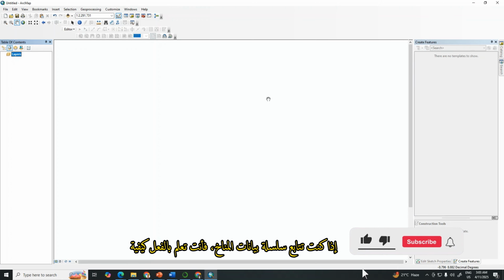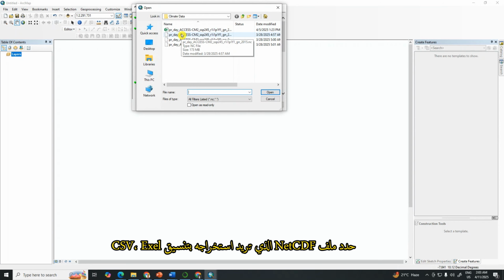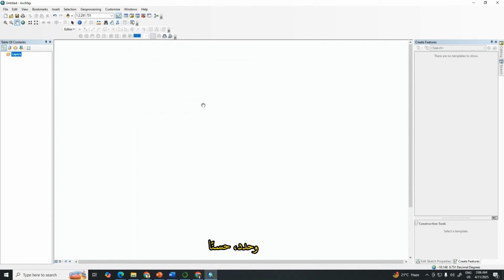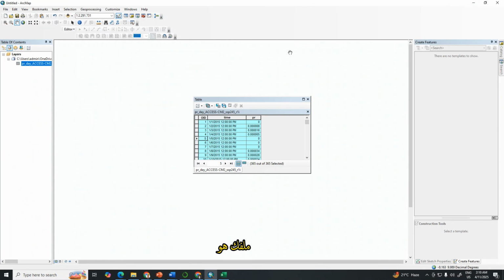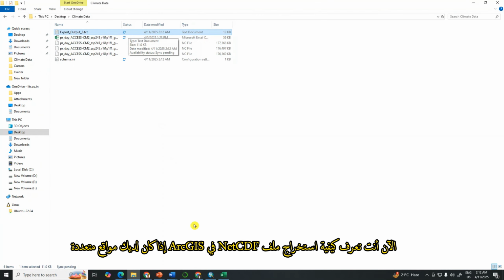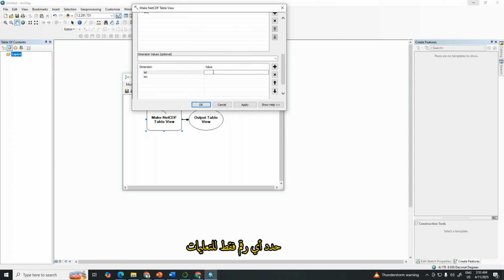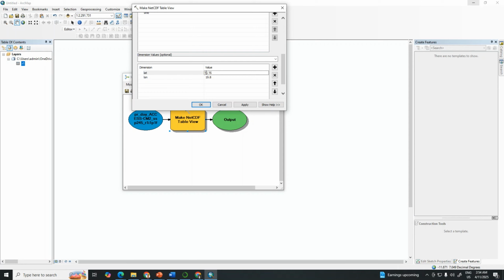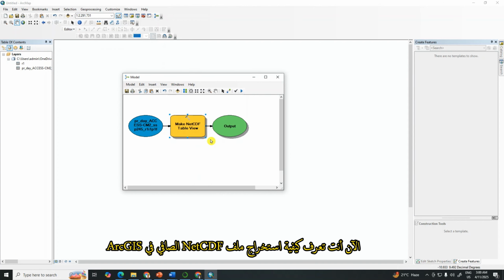How to Extract Point Data Using ArcGIS from NetCDF to Excel for Multi Locations Using Model Builder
In this tutorial, you will learn how to extract point data from NetCDF files and convert it into Excel format using ArcGIS with Model Builder – perfect for handling multiple locations, this step-by-step guide will show you how to automate the process easily.

✅ What you'll learn:
Extracting data for multiple points
Automating the workflow using Model Builder
Exporting results to Excel for analysis or sharing